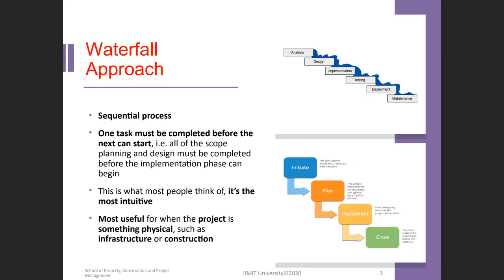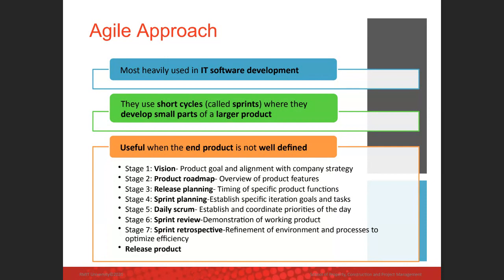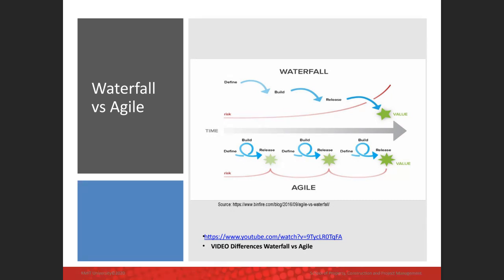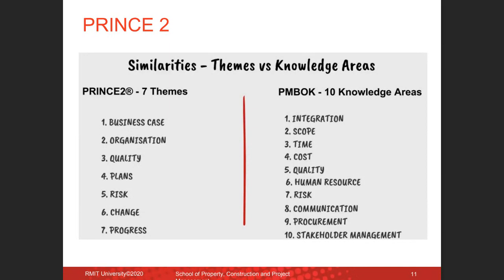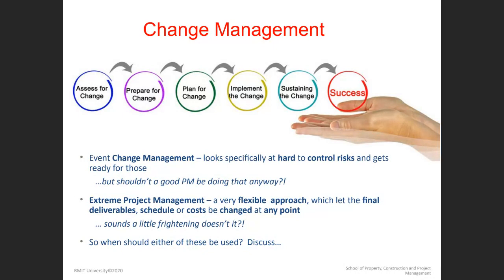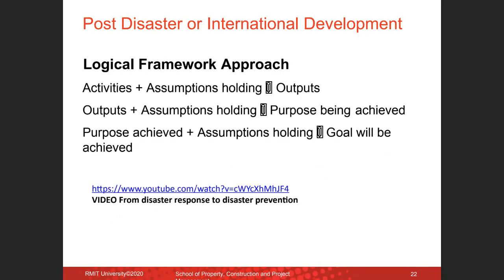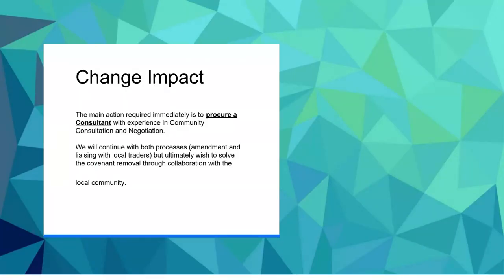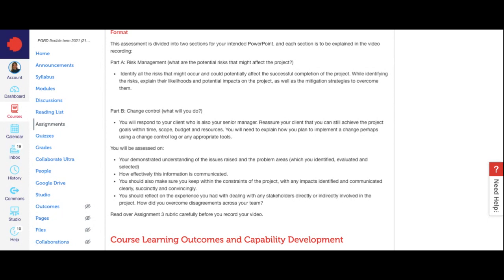RMIT Team management lecture rec-1